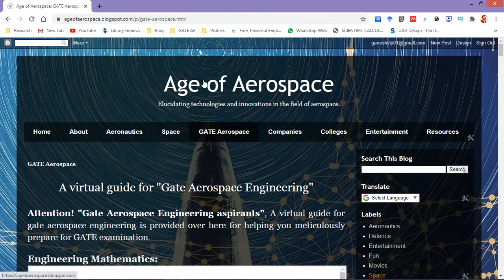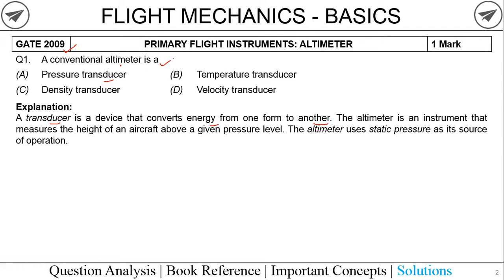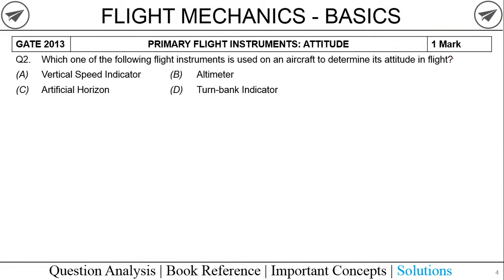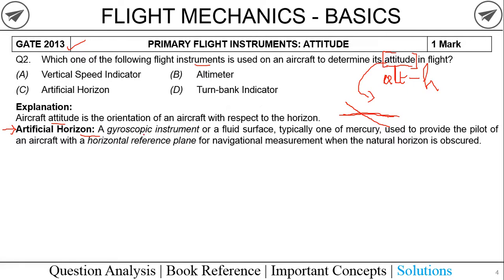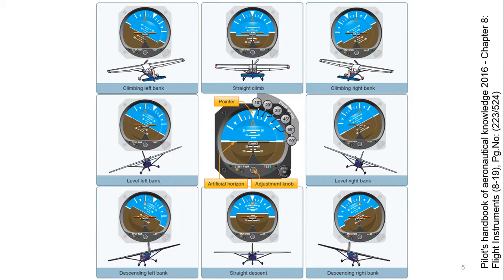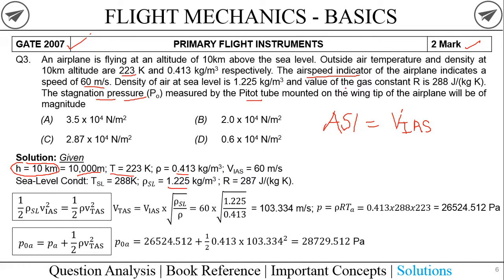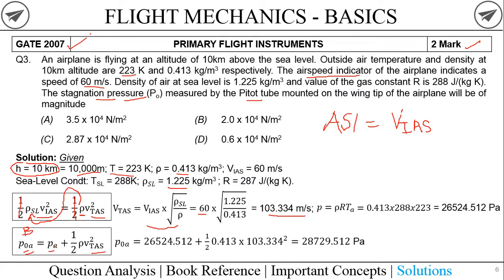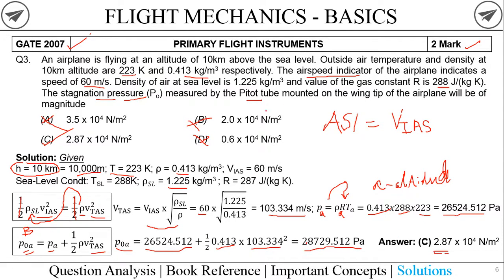Primary Flight Instruments| Q & A | Topic wise Solutions | Flight Mechanics | GATE Aerospace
Question Analysis, Book Reference, Important Concepts, and topic wise Solutions for the topic "Primary Flight Instruments" are time-stamped below. Access the study materials, presentation, links to previous and next lectures and further information in the description section.

Use the following link to access the GATE Aerospace page of "Age of Aerospace" Blog:

Introduction: 0:00
Question Analysis: 0:30
Book Reference: 0:55
Important Concepts: 1:18
Topic Wise Solved GATE Previous Year Questions: 1:32
Problem 1- Altimeter : 1:38
Primary Flight Instruments: 3:50
Problem 2- Attitude: 5:03
Attitude Indicator: 8:33
Problem 3- Stagnation pressure: 9:42
Conclusion: 16:07

Use the following link to access the study material

Attention! "Gate Aerospace Engineering aspirants", A virtual guide for gate aerospace engineering is provided in "Age of Aerospace" blog for helping you meticulously prepare for gate examination. Respective notes of individual subjects are provided as 'Embedded Google Docs' which are frequently updated. This comprehensive guide is intended to efficiently serve as an extensive collection of online resources for "GATE Aerospace Engineering" which can be accessed free of cost.